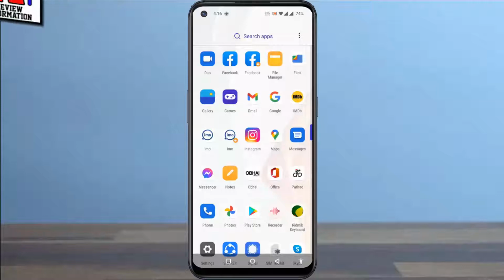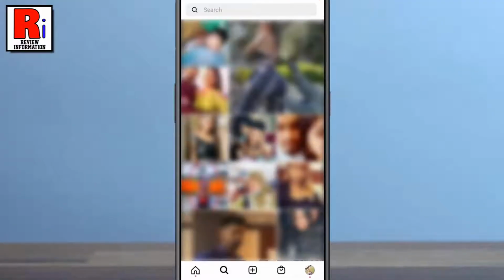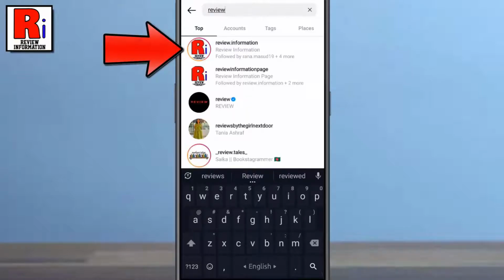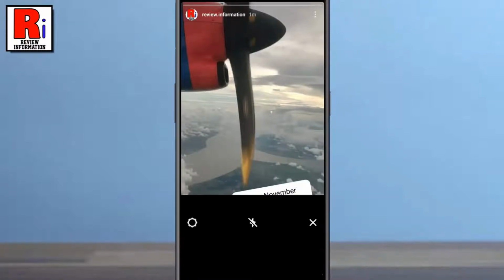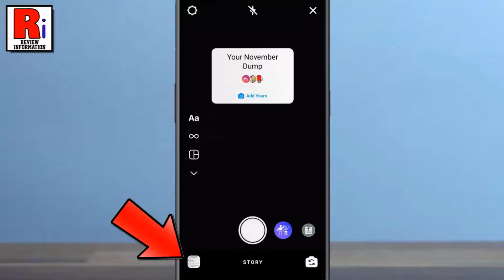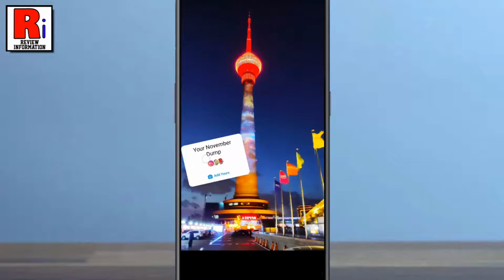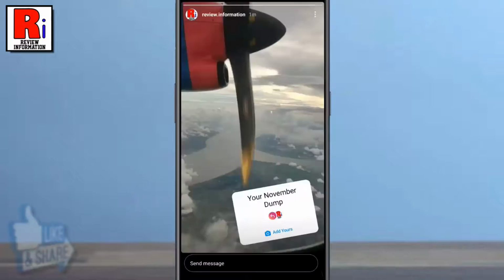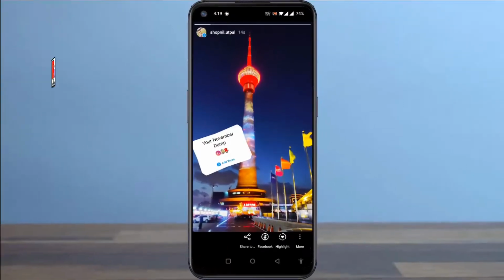How to Make Your November Dump Photo Trend on Instagram (New)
In this video I will show you, How to Make Your November Dump Photo Trend on Instagram.

To begin, open the Instagram app on your phone. Then tap the search icon at the bottom. Now tap the search bar at the top. Type review information, and tap on the profile. Then tap on the story highlight bubble from the profile. Find the one that says Your November Dump, and tap Add Yours on the sticker. The sticker will now be copied to your story. From the gallery, choose the photo from November that you want to post with the sticker. You can resize the sticker, and place it anywhere on the screen by dragging. When you are all done, you can share your story.